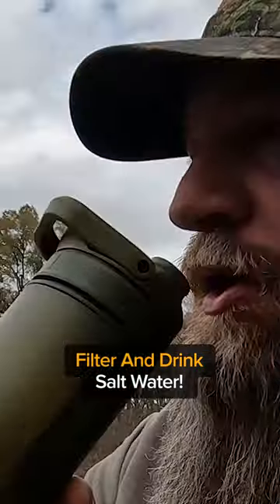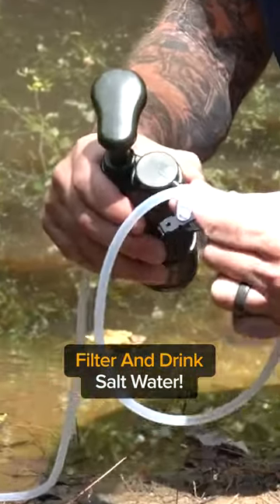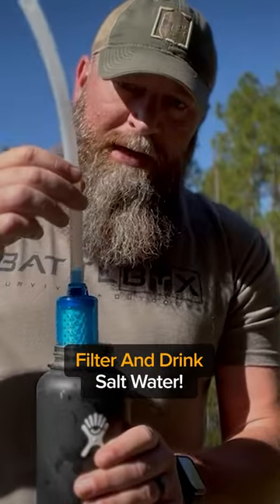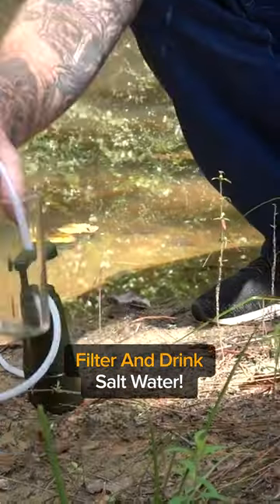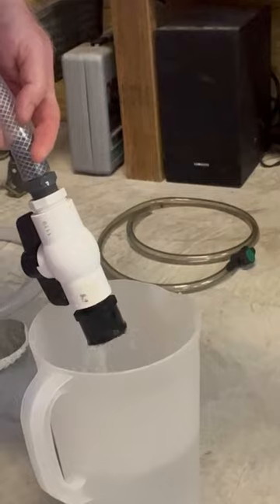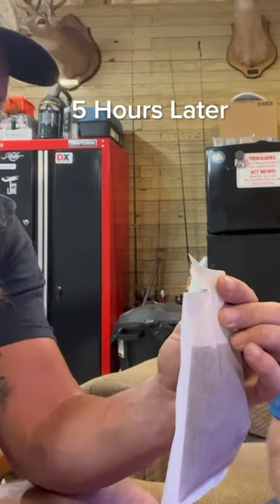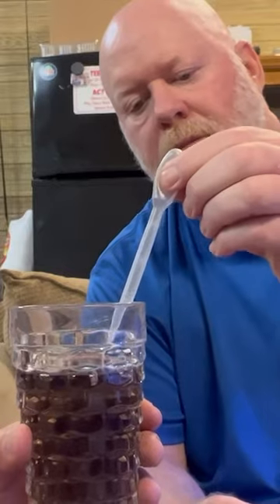FILTER AND DRINK SALT WATER! | Seal Desalination Filter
You can now filter and drink SALT WATER with this little pack!